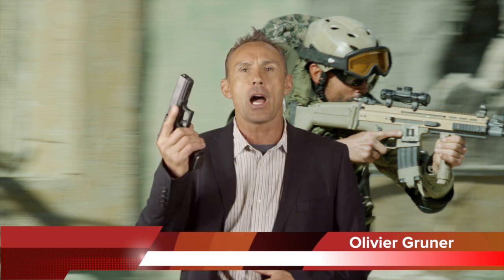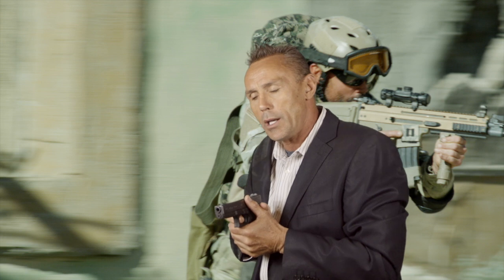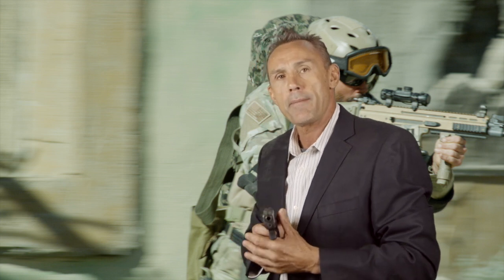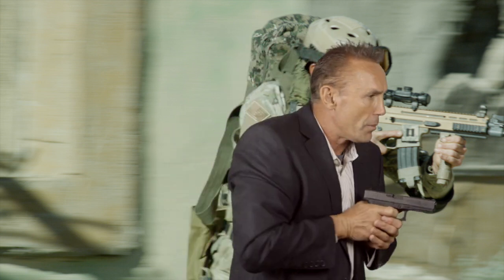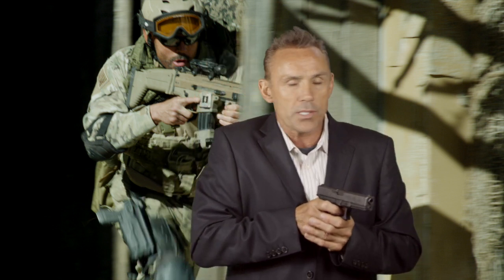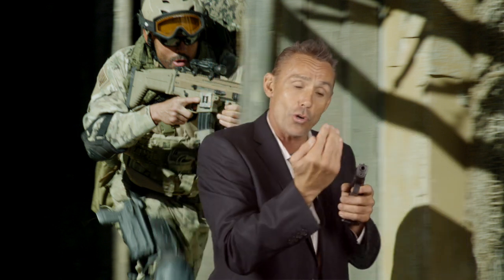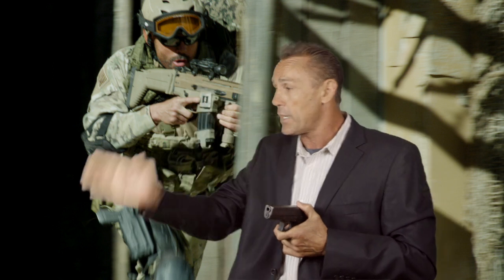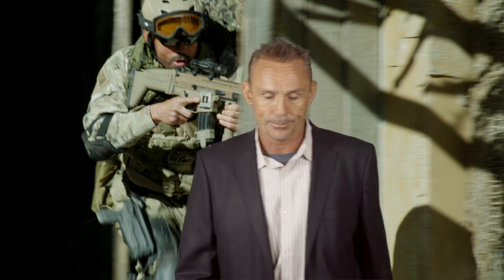Gun 3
How To Draw a Handgun with a Jacket on.